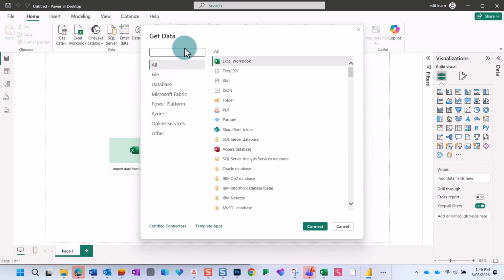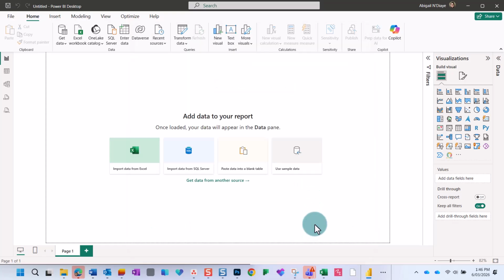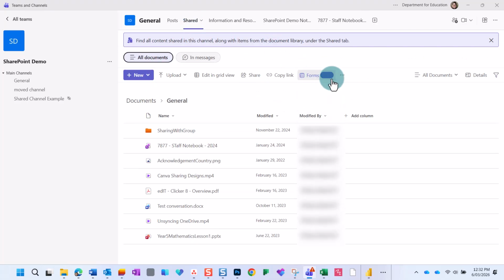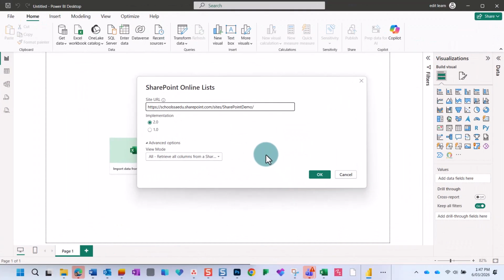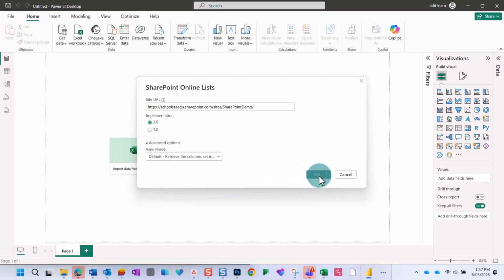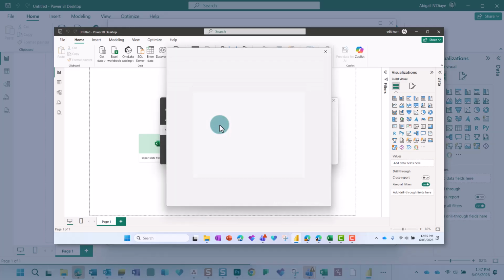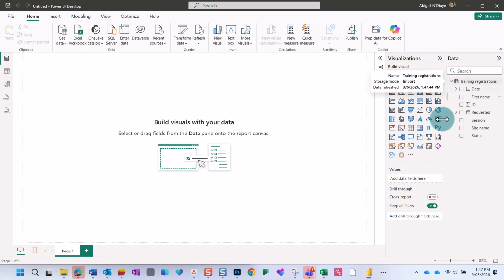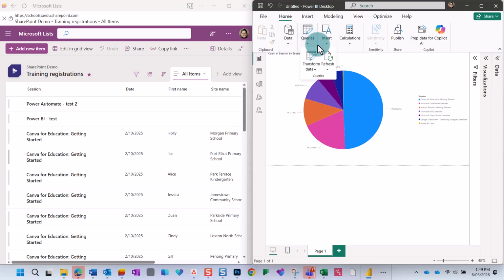Power BI - Connecting a SharePoint list to Power BI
This video shows you how to connect a SharePoint list to a Power Bi using the SharePoint Online list connector.